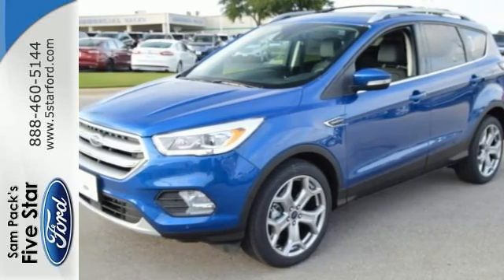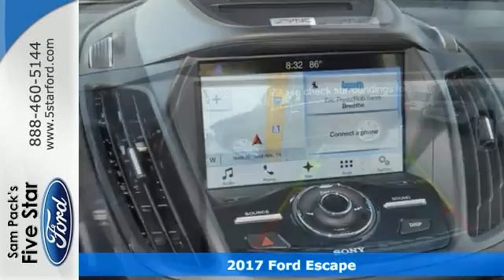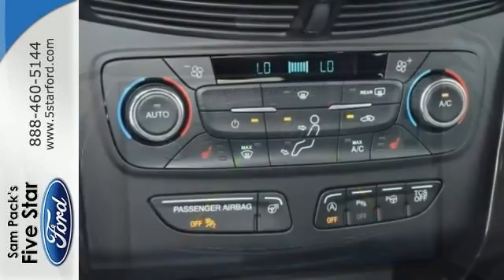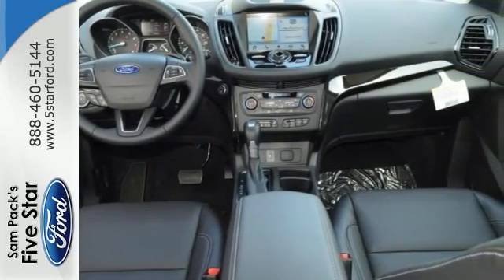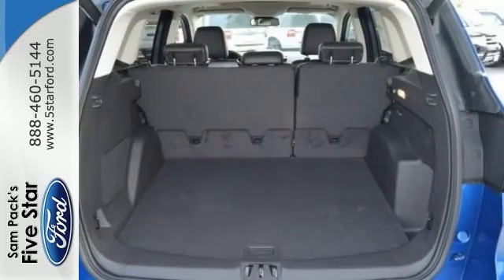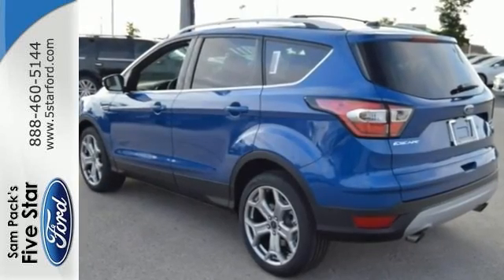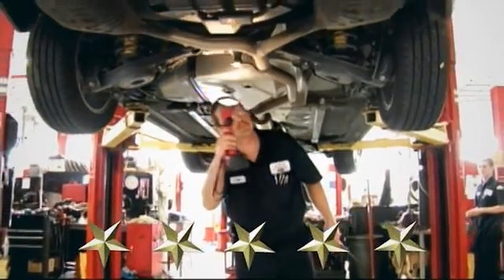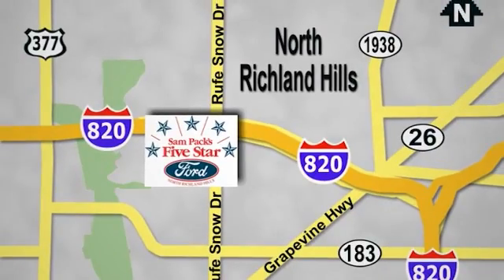New 2017 Ford Escape North Richland Hills, TX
Year: 2017
Make: Ford
Model: Escape
Trim: Titanium
Engine: EcoBoost 2.0L I4 GTDi DOHC Turbocharged VCT
Transmission: 6-Speed Automatic
Color: Blue
Stock #: HUA60860
VIN: 1FMCU0J99HUA60860

Address:
6618 NE Loop 820